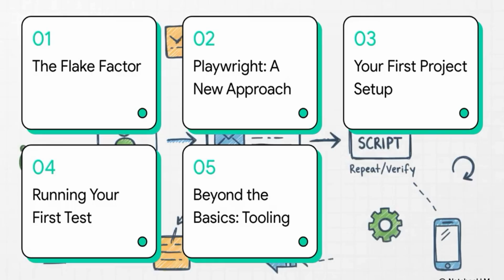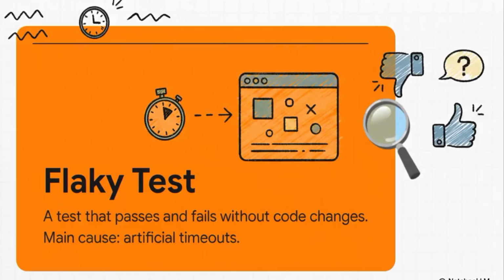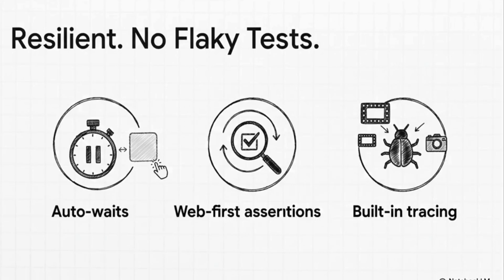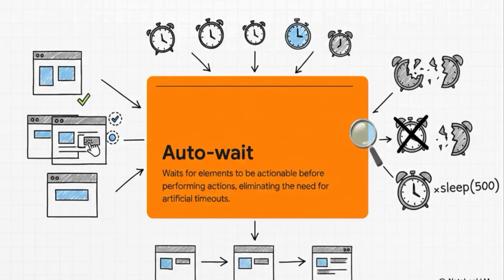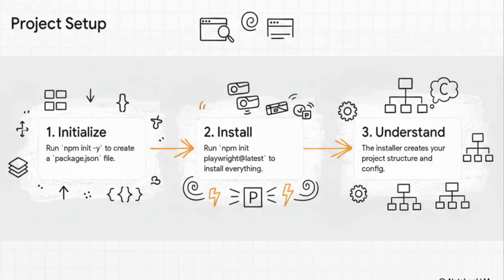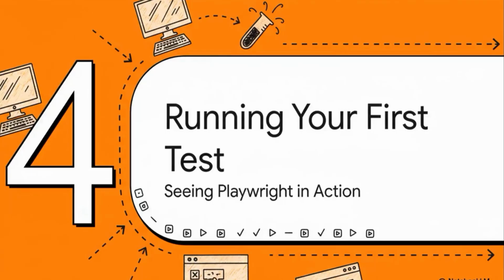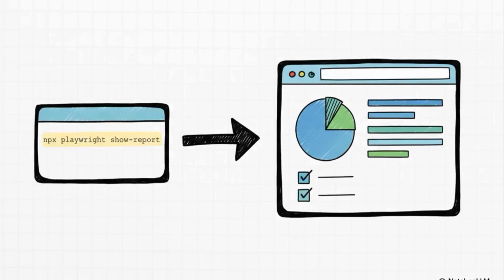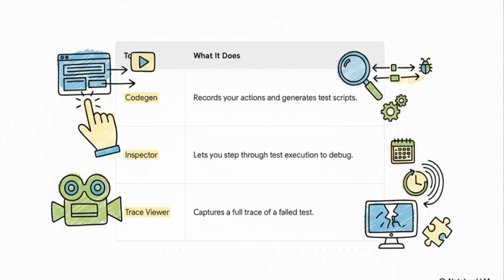Playwright Framework Setup from Scratch 🔥 | Complete Automation Tutorial for Beginners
Want to learn how to setup Playwright in an automation framework from scratch? 🚀

In this video, I walk you through the complete Playwright framework setup step by step. We will install Playwright, configure the project, understand the folder structure, and execute our very first test script.

Playwright is a powerful end-to-end testing framework that supports auto-waiting, web-first assertions, and cross-browser testing for modern web applications.

🔥 What You’ll Learn:
• Installing Playwright & required browsers
• Understanding project structure
• Writing your first Playwright test
• Running tests from terminal
• Playwright configuration explained
• Generating HTML reports
• Using Codegen, Inspector & Trace Viewer

This tutorial is perfect for beginners and automation testers switching from Selenium to Playwright.